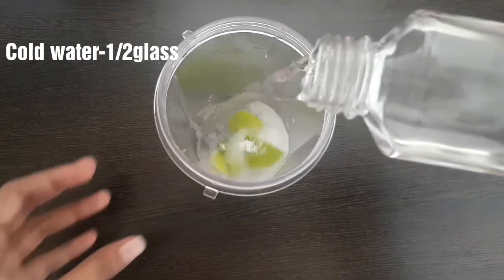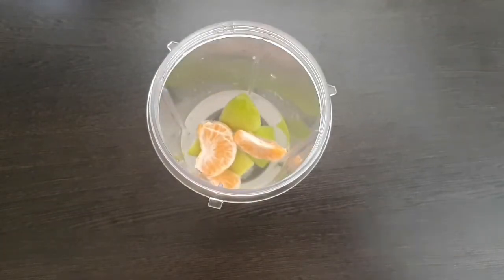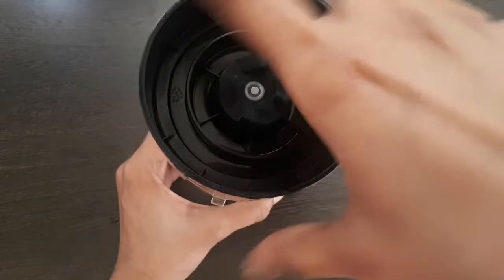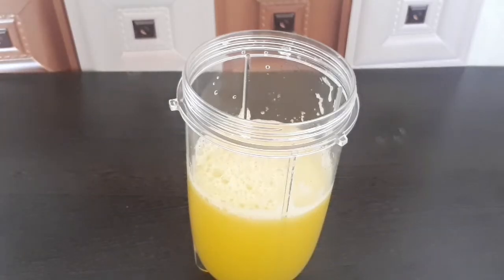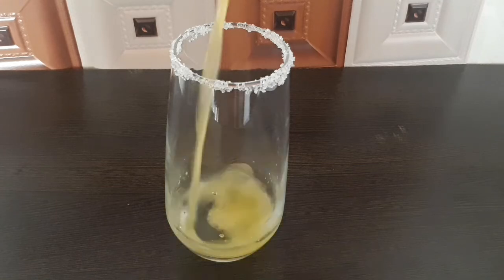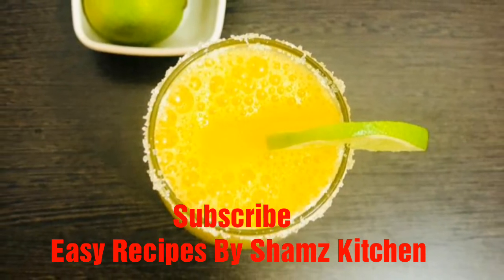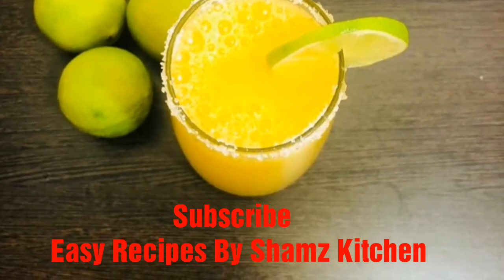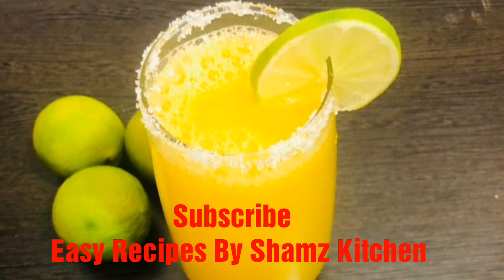♨നാരങ്ങ വെള്ളം ഉണ്ടാക്കുമ്പോൾ ഇതും കൂടി ചേർത്ത് നോക്കൂ||Orange lime juice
Easy Recipes By Shamz Kitchen